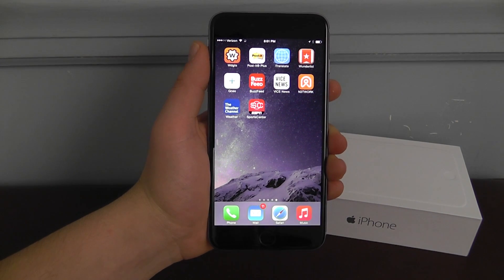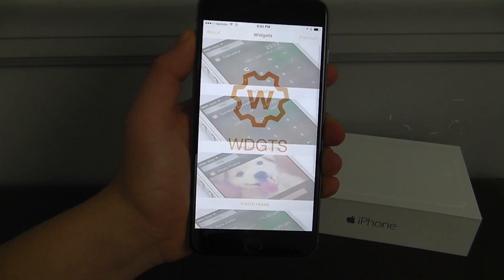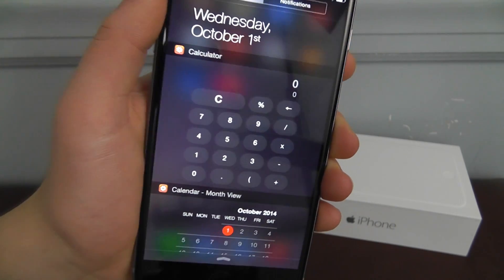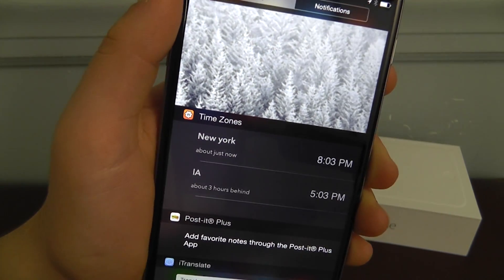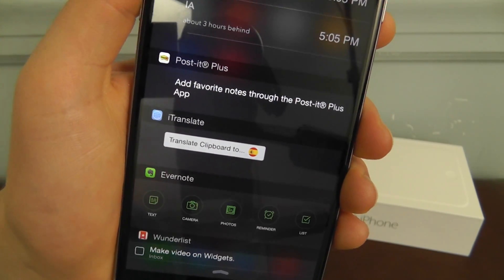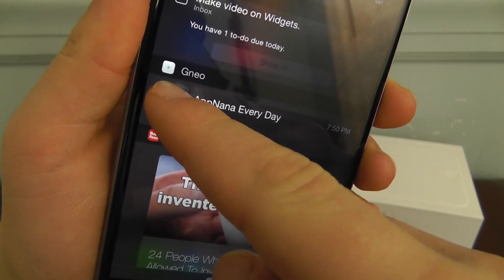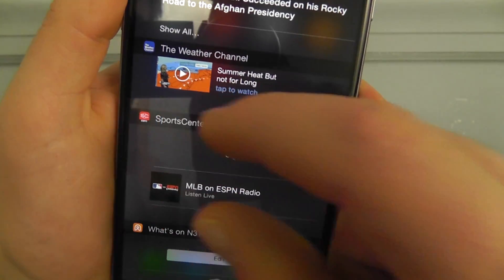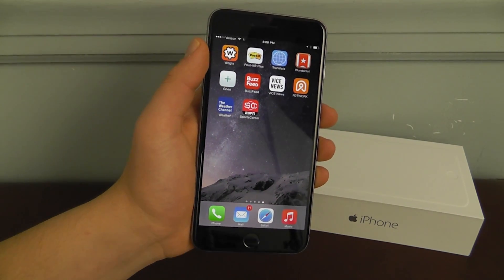Best Notification Center Widgets for iOS 8 – Top 10 List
Learn about the Best Notification Center Widgets for your iPhone or iPad running iOS 8! We show you the top 10 applications that allow for the new widget functionality!

Send us Your App to Review: AppFind (at) gmail (dot) com

Content Claim: All Video Clips and Sound have been either produced or licensed by AppFind. I review the new iOS 8 software and show all of the hidden features, tips, keyboards, and tricks, in iOS 8.